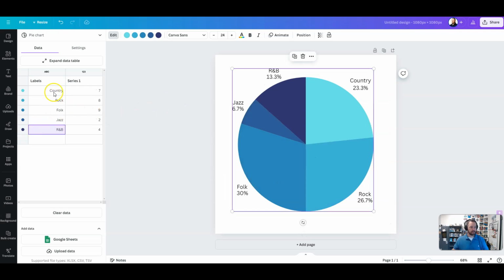Adding Charts to our Canva Designs Using the Chart App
Canva Guide for Educators: Canva Apps to Add Creativity to Your Designs

This series, hosted by Eric Guise and Nick Johnson of the Edtech Throwdown podcast, explores different Canva apps that help educators bring creativity to their designs.

Video 1: Using the Canva App Text Maker In the first video, Eric and Nick demonstrate how to use Canva's Text Maker app to add creative text effects, making your presentations, posters, and projects visually engaging. Ideal for educators who want their designs to stand out and captivate students.

Video 2: Adding Charts with the Chart App In this episode, the hosts guide you through Canva's Chart App, which helps create clean, visually appealing charts for infographics, reports, or lesson materials. Perfect for breaking down complex data for students, colleagues, or parents.

Video 3: Adding Gradients to Text Learn to elevate your text design by adding gradients in Canva. This technique allows you to blend colors seamlessly for striking headlines and effects, making your classroom presentations and event flyers more dynamic.

Video 4: Integrating a Digital Spin Wheel Eric and Nick show how to add an interactive digital spin wheel to Canva designs. Whether for classroom games or interactive lesson plans, this tool is a fun way to engage students in new and creative ways.

Video 5: Correcting Blurry Photos This tutorial teaches how to enhance and correct blurry, low-resolution images in Canva. Ideal for educators who want high-quality visuals for presentations or classroom materials.

Video 6: Using Text as Picture Frames Discover how to use text as picture frames in Canva, adding a unique touch to your designs. This method is perfect for creating customized displays for classroom announcements or student projects.

Video 7: Using Canva’s Brandfetch App Learn how to incorporate known brand logos into your designs using Canva's Brandfetch app. This tool simplifies the process of branding materials for school events, projects, and administrative needs.

Video 8: Embedding YouTube Videos in Canva In this video, Eric and Nick explain two methods for embedding YouTube videos directly into your Canva designs. This is great for lesson plans, presentations, and interactive student projects, making your content more engaging.

Video 9: Canva for Administrators - Social Media Tailored for school administrators, this video teaches how to use Canva to create professional and eye-catching social media content, helping schools engage their communities and showcase events.

Video 10: Creating QR Codes in Canva The series concludes with a tutorial on creating custom QR codes in Canva. These can be used for classroom activities, event promotion, or easy access to digital resources, adding functionality to your designs.

For more educational tech tips, be sure to check out the Edtech Throwdown podcast